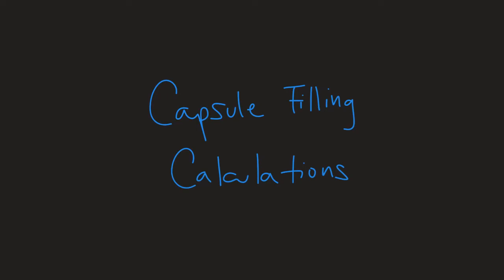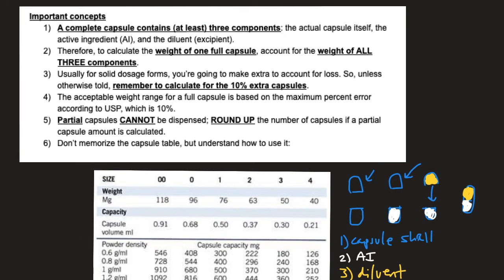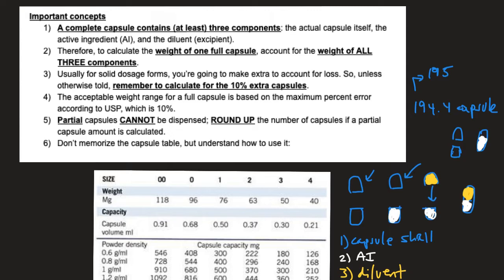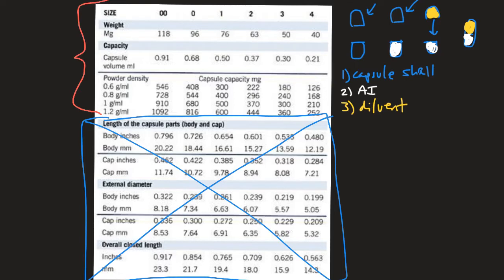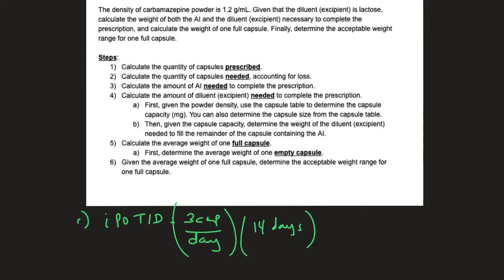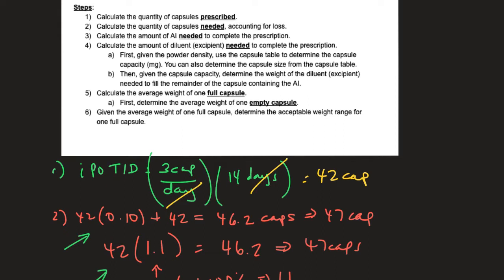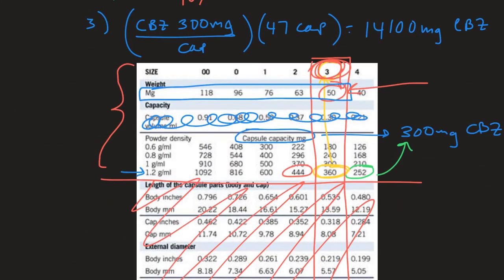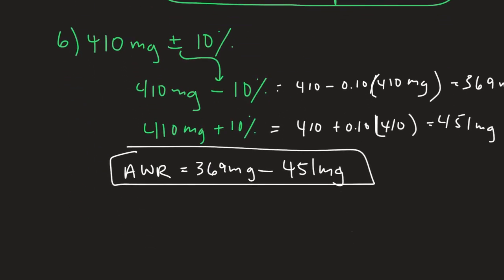Capsule Filling Calculations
***This is a special video as a part of the VCU School of Pharmacy Academic Teaching Advanced Pharmacy Practice Experience (APPE)***

Short Bits by Shorty are short videos designed to illustrate and explain the core concepts of each medicinal chemistry lecture within VCU School of Pharmacy’s Clinical Therapeutics Modules. In ~20 minutes or less (per 50-minute lecture hour), Short Bits by Shorty are intended to help cement an understanding of how and why, on a molecular level, drugs work in the body.

Here is the link to the poll if you want to view and leave feedback

Happy med chem-ing!

P.S. Shoutout to Aafaq (Fox) Tariq for the name of the video series.

Video series created by: Christian Ruiz

AAAE